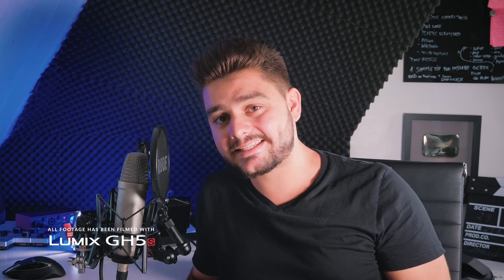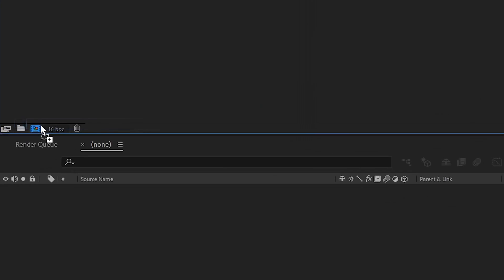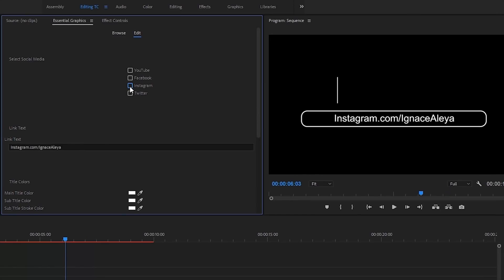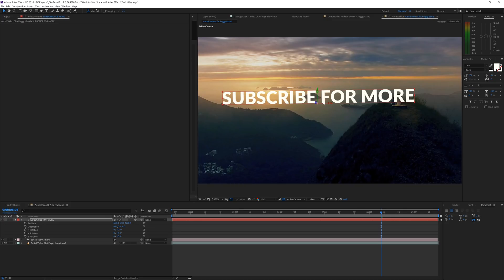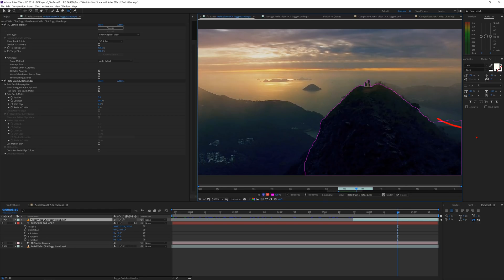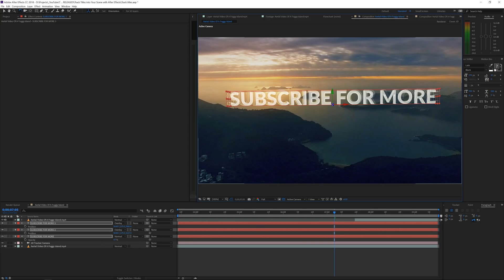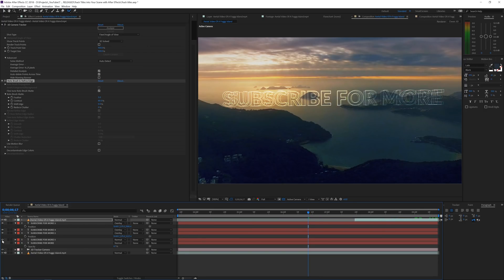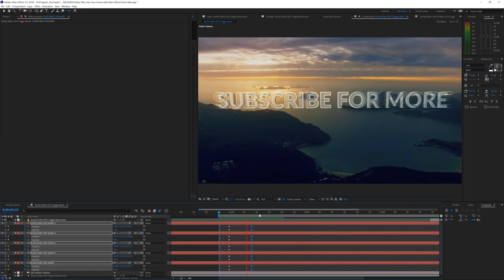Track 3D Titles in Your Scene in After Effects - Tutorial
Learn how to create 3D Tracked text in your shot in adobe after effects using it's built-in 3D Camera Tracker. A really cool way to include titles in your videos, especially in moving shots such as aerial footage.